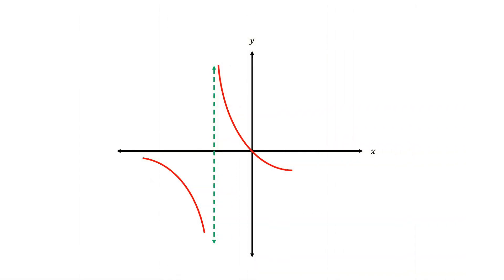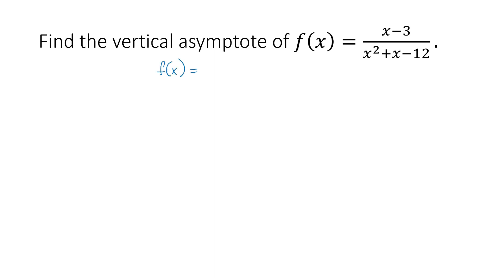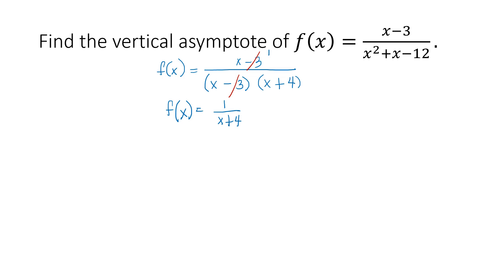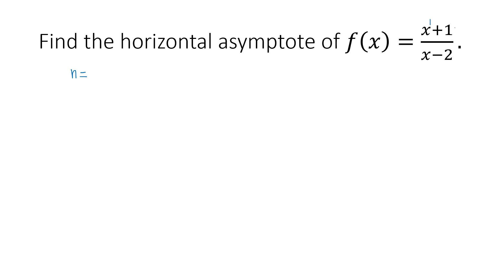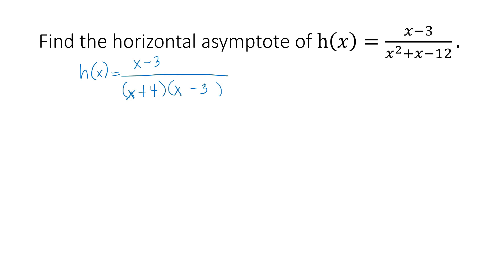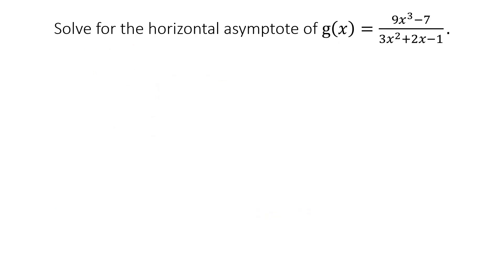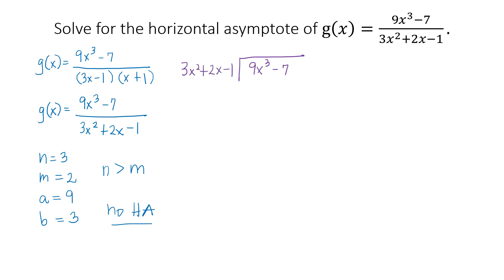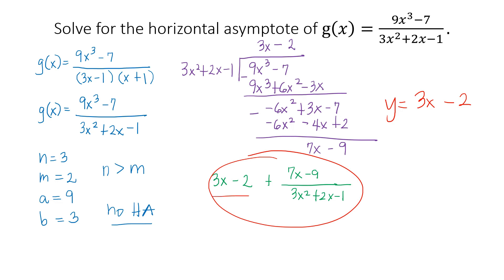Asymptotes of a Rational Function (Senior High School General Mathematics Grade 11)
This video tutorial discusses how to find the vertical, horizontal and oblique asymptotes of a rational function.